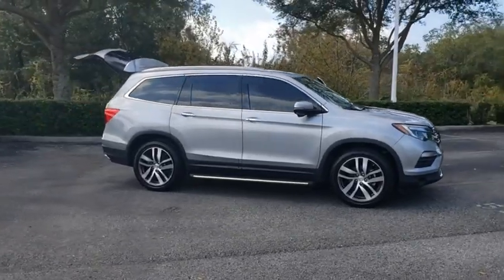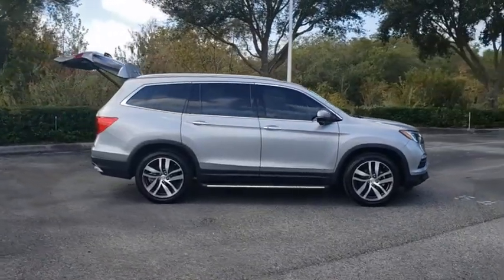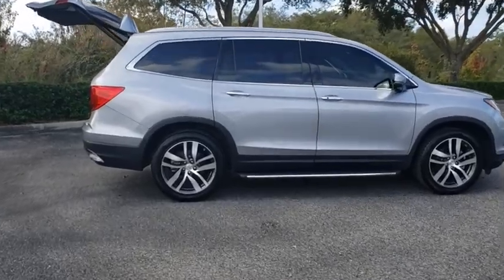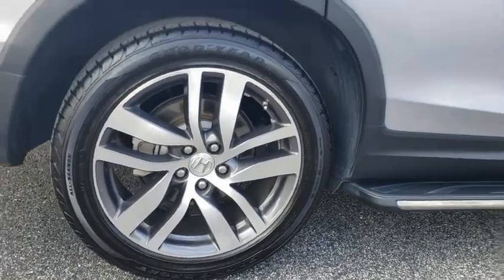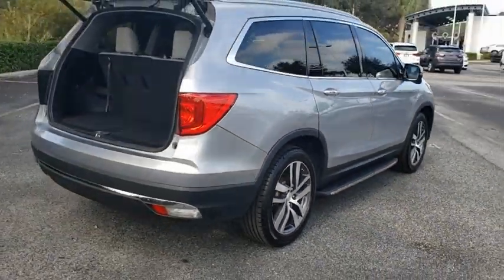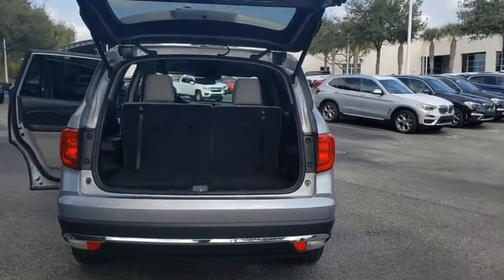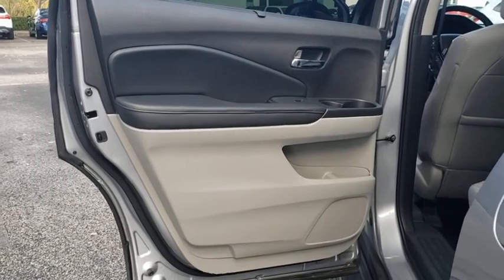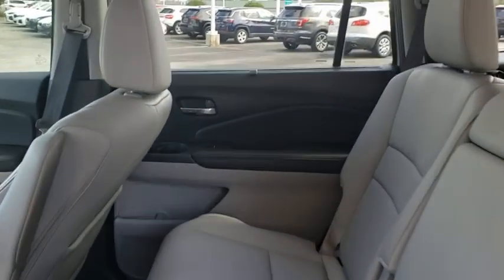2018 Honda Pilot Lakeland, Plant City, Winter Haven, FL LRL4861A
FUEL EFFICIENT 27 MPG Hwy/20 MPG City! Touring trim.